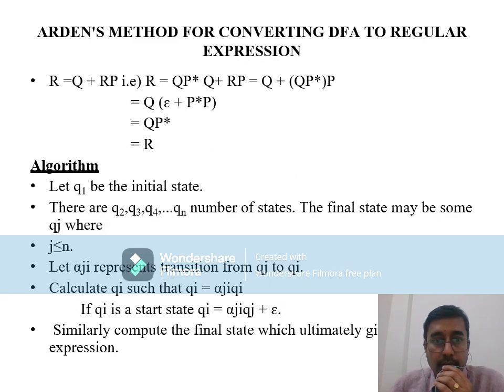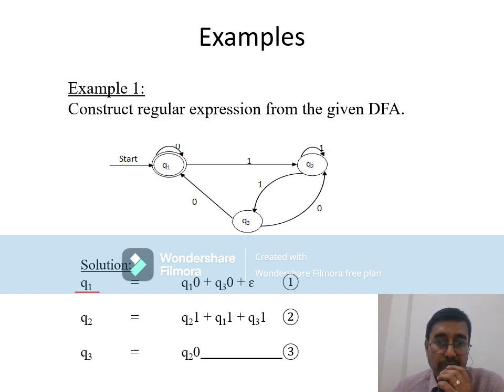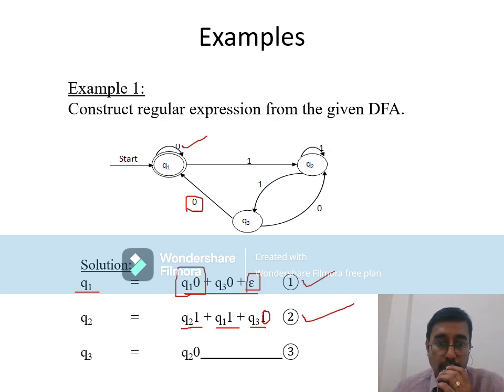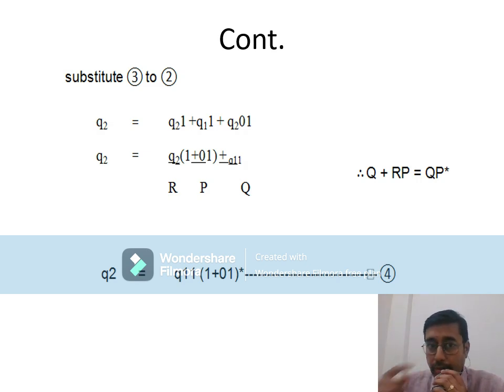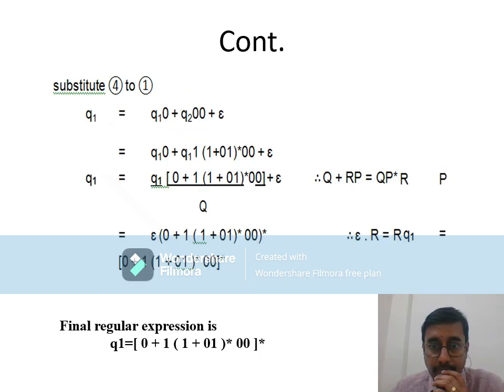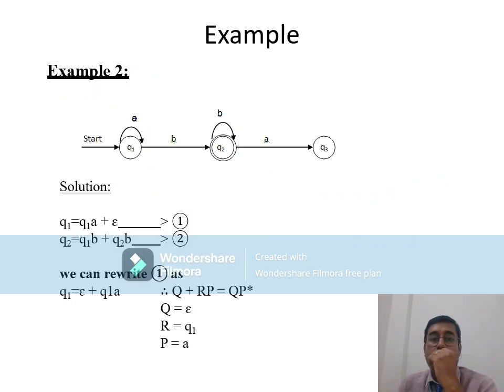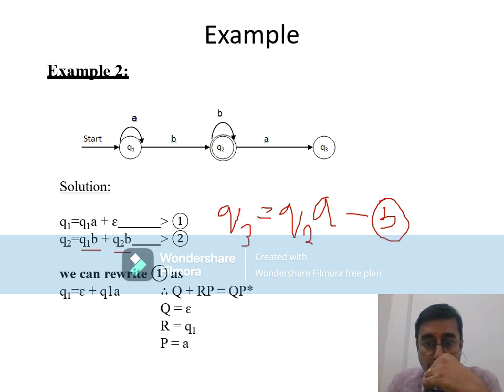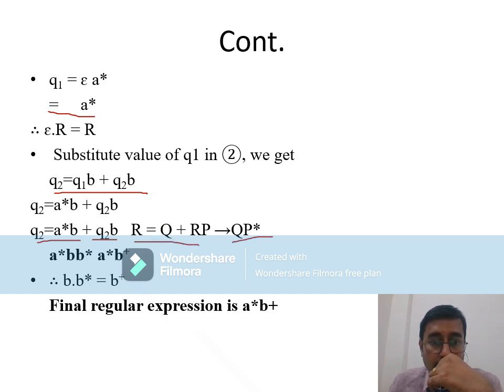Conversion of Finite Automata to Regular Expression- Theory of Computation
Conversion of Finite Automata to Regular Expression
Examples